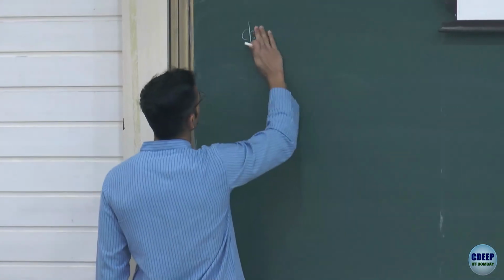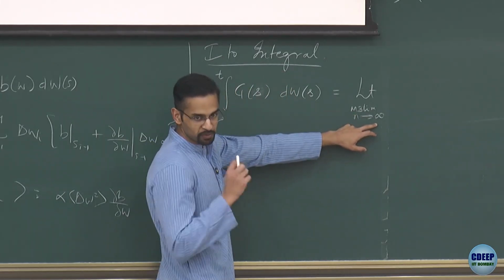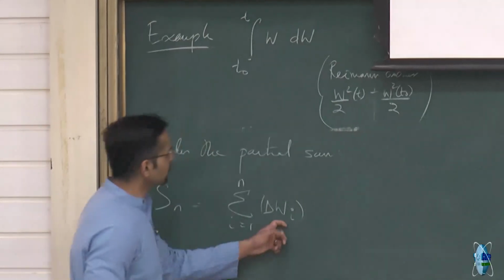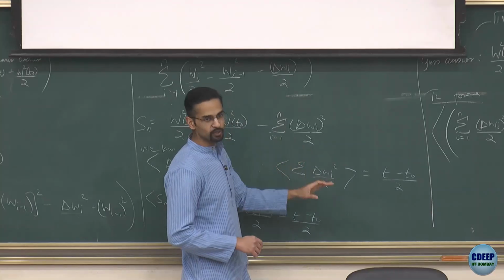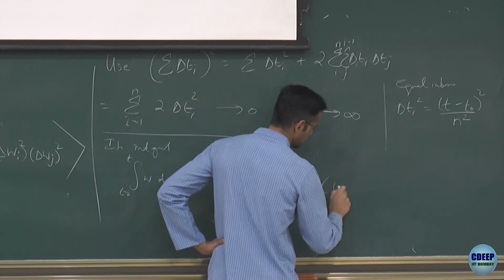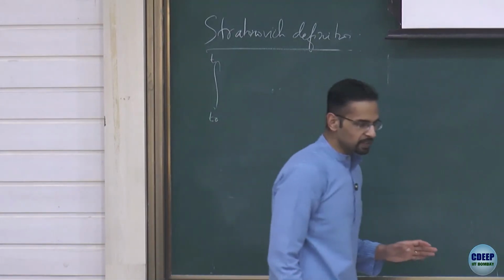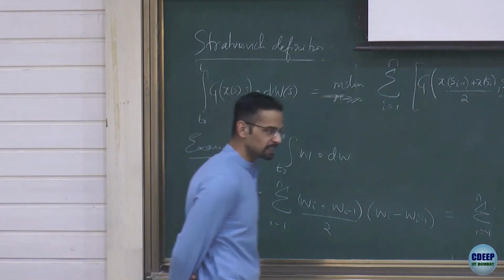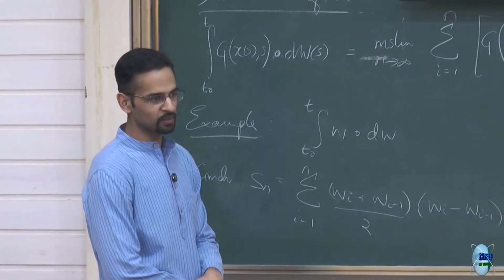CL677 L8 - Ito and Stratonovich Integrals